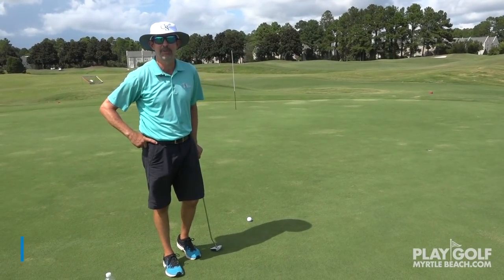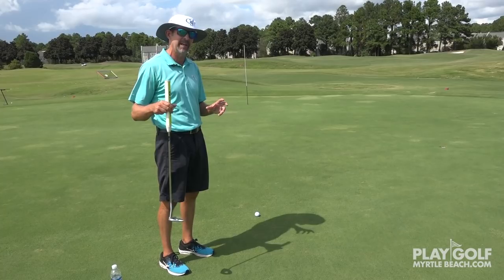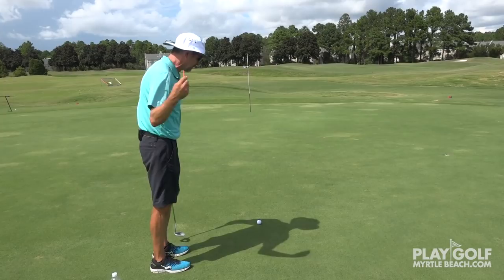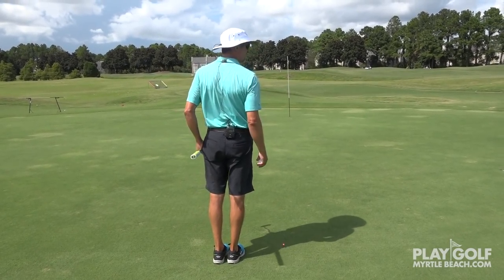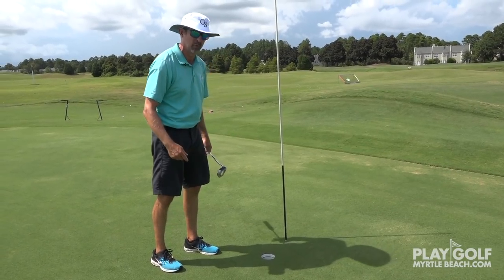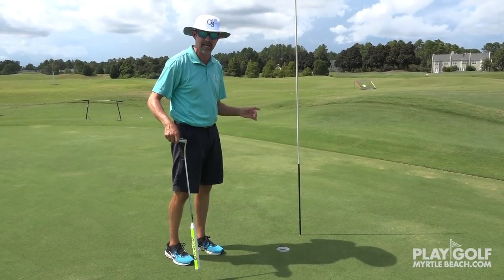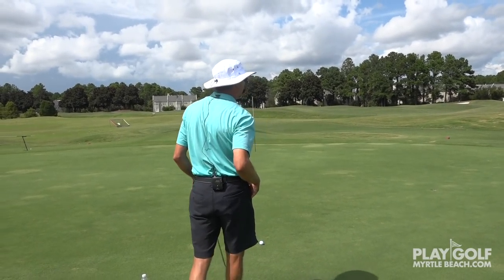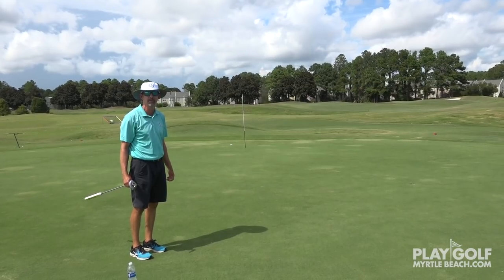Tip Tuesday: Grain Reading from Start to Finish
In this tip, Ted Frick of the Classic Swing Golf School at Legends Golf Resort in Myrtle Beach, S.C. walks us through all the considerations you should take into account when reading the grain of the green before you putt on the Myrtle Beach area's Bermudagrass greens.